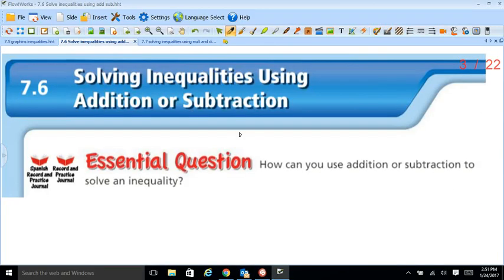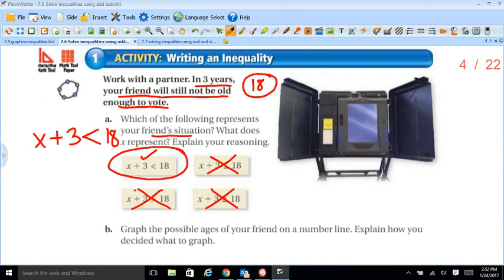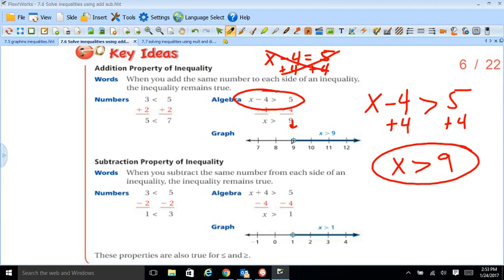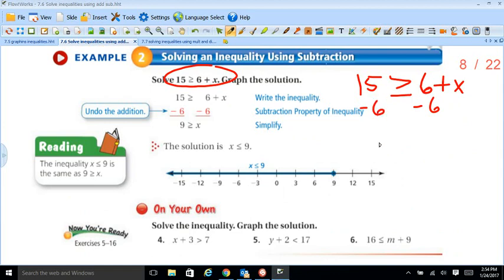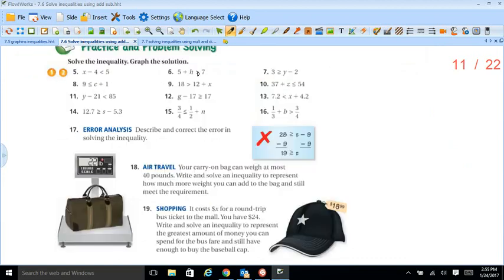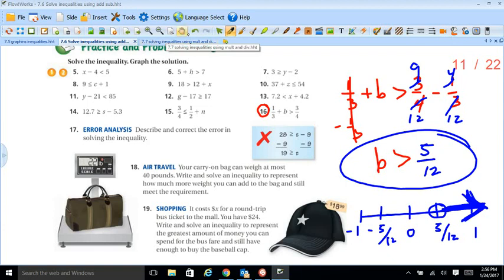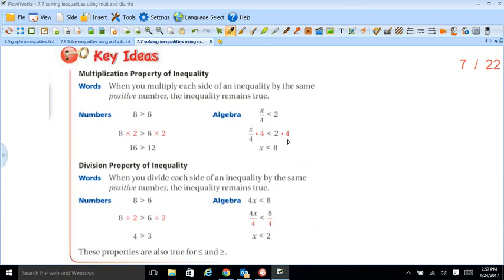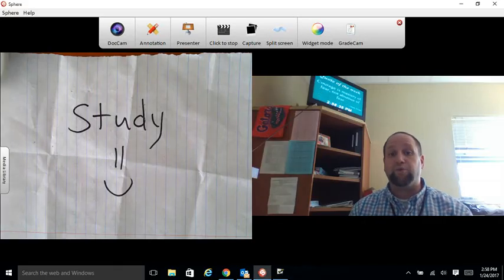Inequalities - Intro/Review Session